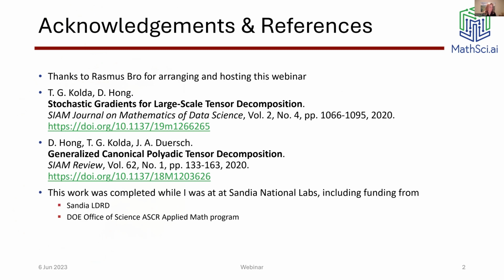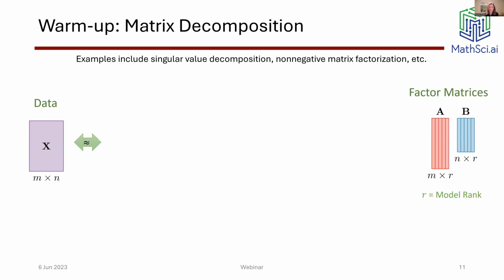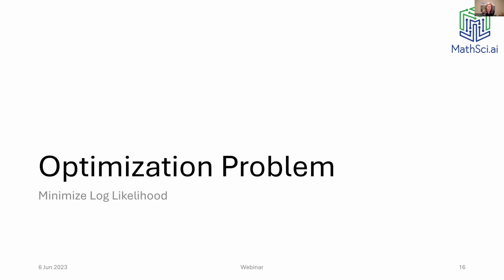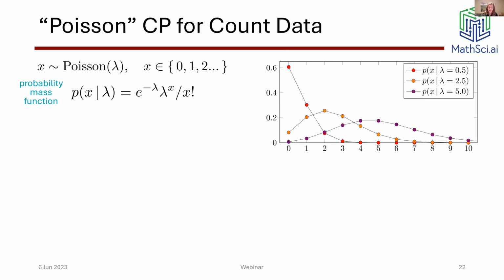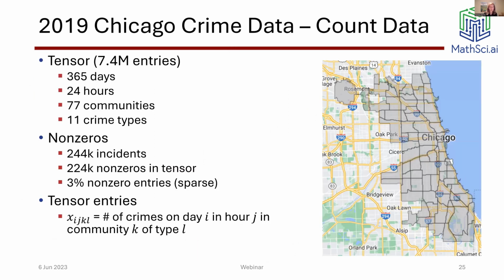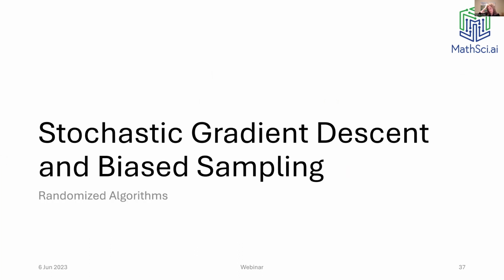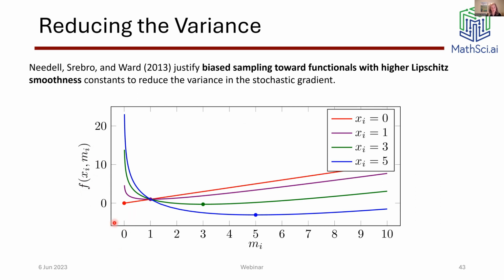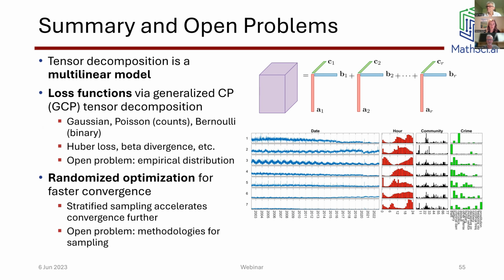Monday Webinar - Generalized Tensor Decomposition. Utility for Data Analysis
Tensor decomposition is an unsupervised learning methodology that has applications in a wide variety of domains, including chemometrics, criminology, and neuroscience. We focus on low-rank tensor decomposition using canonical polyadic or CANDECOMP/PARAFAC format. A low-rank tensor decomposition is the minimizer according to some nonlinear program. The usual objective function is the sum of squares error (SSE) comparing the data tensor and the low-rank model tensor. This leads to a nicely-structured problem with subproblems that are linear least squares problems which can be solved efficiently in closed form. However, the SSE metric is not always ideal. Thus, we consider using other objective functions. For instance, KL divergence is an alternative metric is useful for count data and results in a nonnegative factorization. In the context of nonnegative matrix factorization, for instance, KL divergence was popularized by Lee and Seung (1999). We can also consider various objectives such as logistic odds for binary data, beta-divergence for nonnegative data, and so on. We show the benefits of altenative objective functions on real-world data sets. We consider the computational of generalized tensor decomposition based on other objective functions, summarize the work that has been done thus far, and illuminate open problems and challenges.